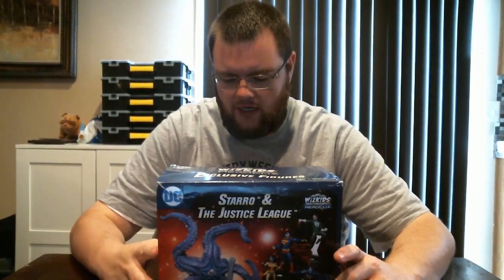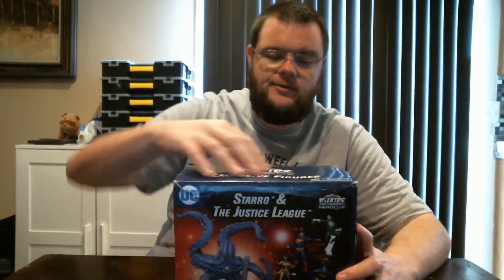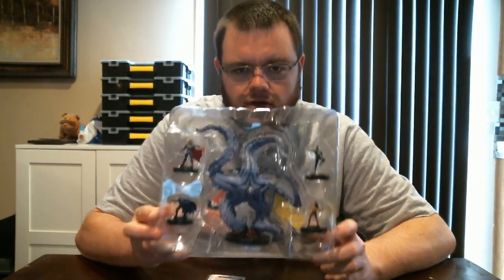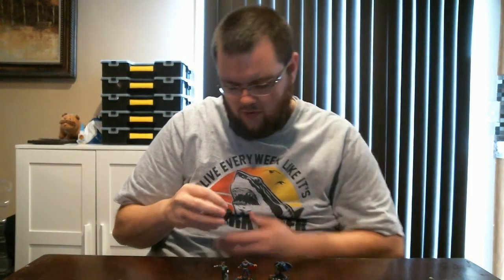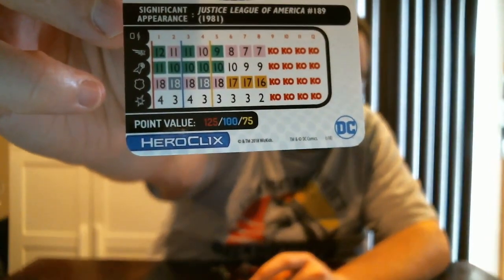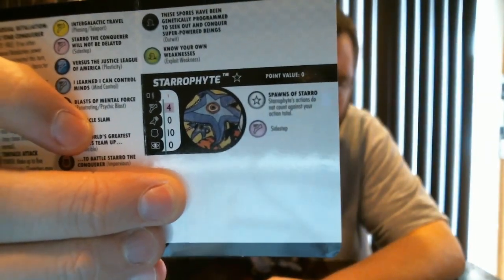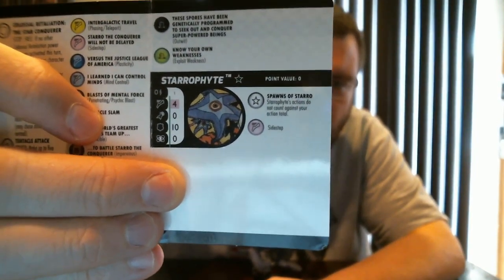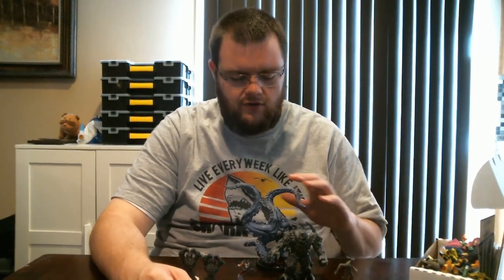2018 Heroclix Convention Exclusive Starro Unboxing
2018 Heroclix Convention Exclusive Starro Unboxing

Daniel Unboxes and goes over the new 2018 Convention Exclusive Starro Figure and Starro Minion

Any input is more than welcome. Any interesting topics or awesome comments in the comments will get a shout out on our next episode, and if we REALLY like your topic, we may ask you to guest host!
Clixed Off is everywhere! Follow us on-
@ClixedOff on Twitter
@clixedoff On Instagram

Podbean-
Clixed OFF Twitch Stream-

Howard and Lucky Dice Games are valued sponsors of Clixed Off.

Big Bang Toys Comics and Games are also a valued Sponsor of Clixed Off.